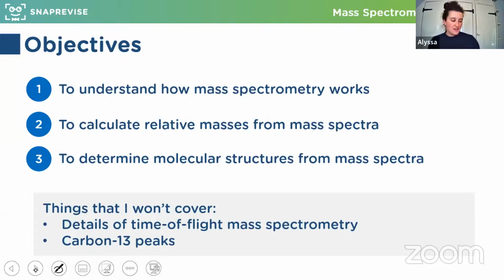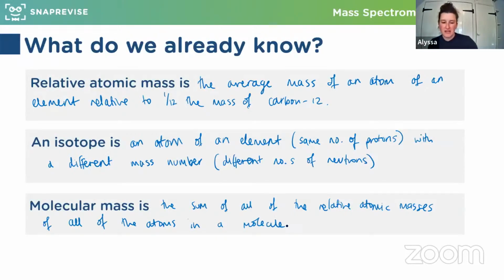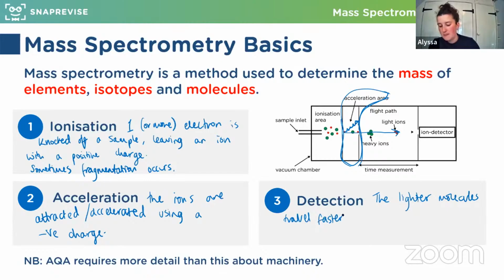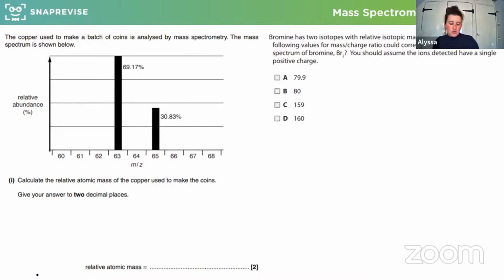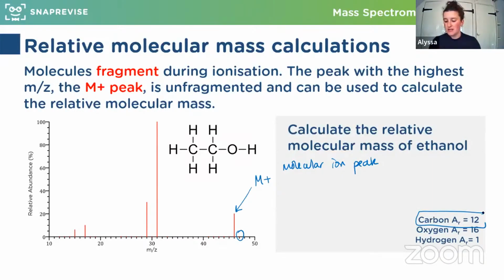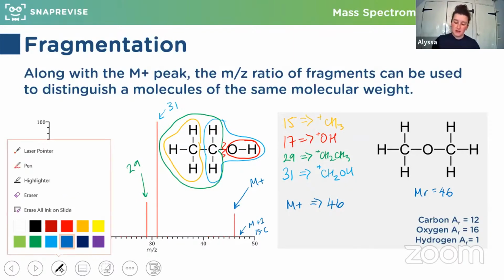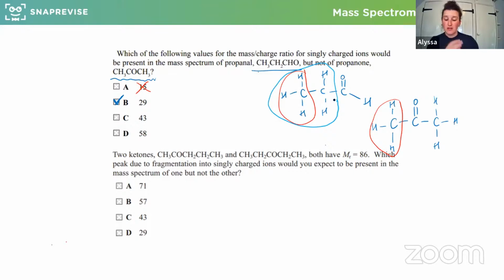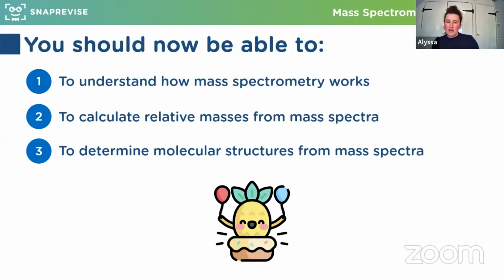A-level Chemistry Advanced Information Revision Sessions: Mass Spectrometry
Hosted by Alyssa, in this webclass, you’ll tackle questions together in a fun and interactive way on the topic of Mass Spectrometry.